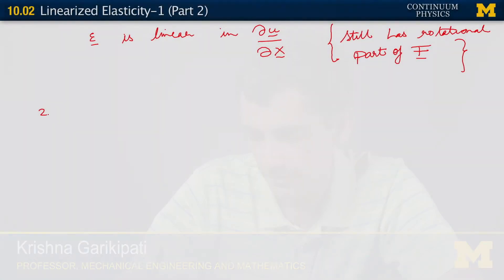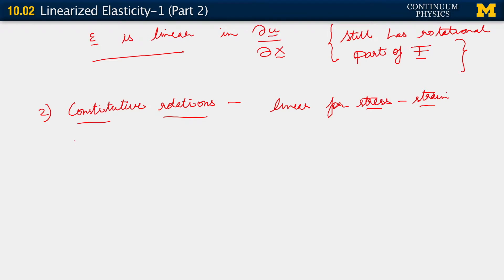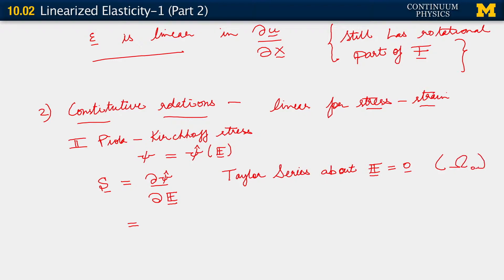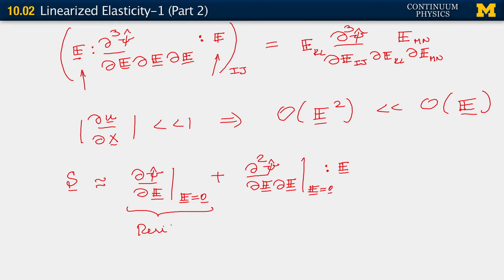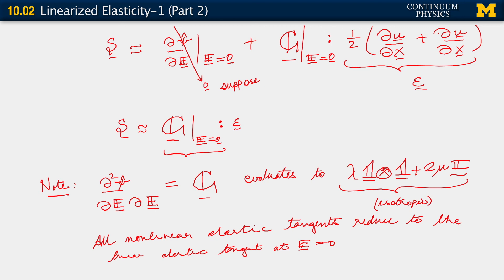10.02. Linearized elasticity I